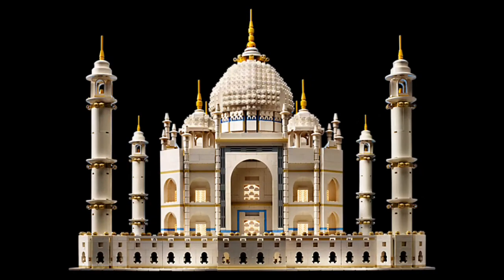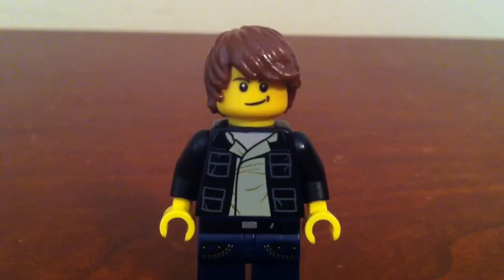AwT #31: Any Lego Set?